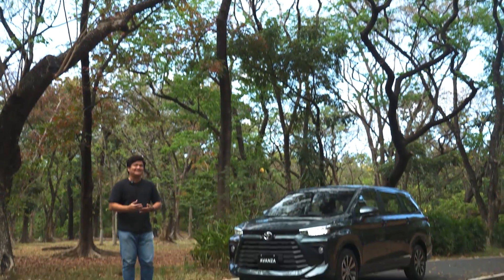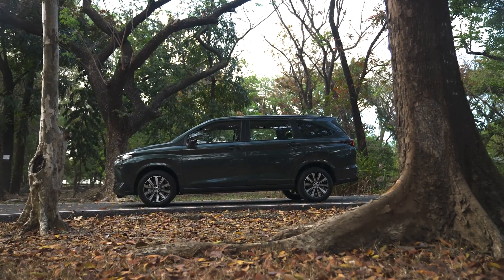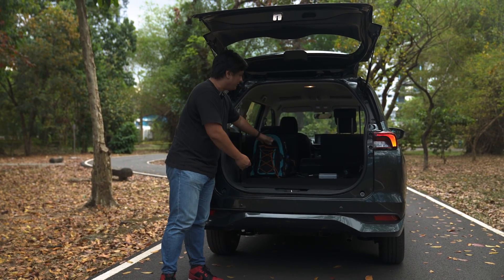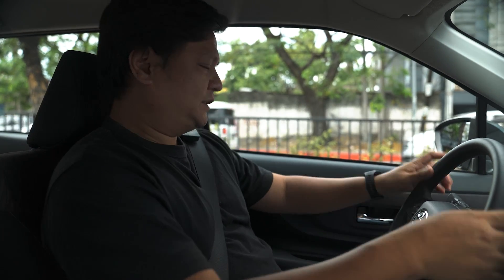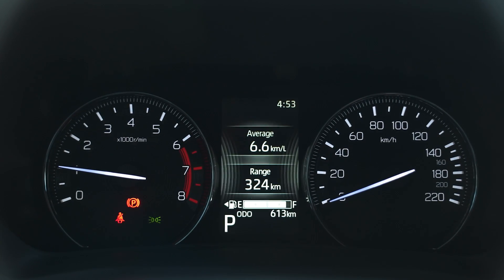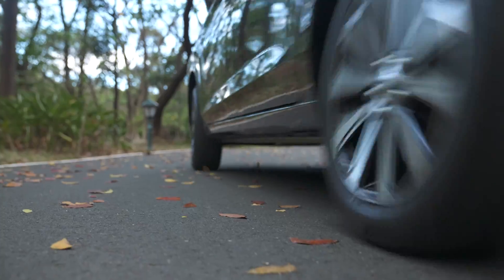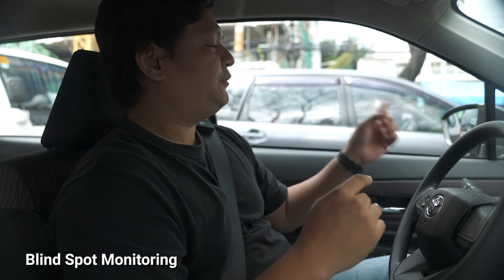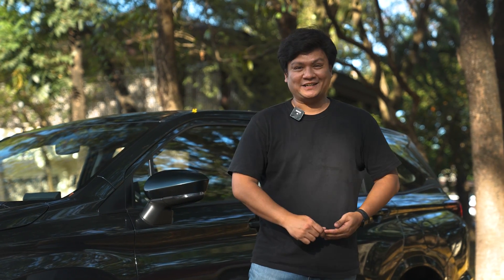Toyota Avanza G 2022 Review | Zigwheels.Ph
Does the all-new 2022 Toyota Avanza move you with its boxy new exterior? The reliable people hauler also gets a major overhaul in the interior and drivetrain department which definitely deserve a look as well–check out our review!

00:00 Intro
00:40 Exterior Change
03:50 Interior Upgrades
06:53 Driving Impressions
09:10 Fuel Economy
09:40 Safety Features
10:39 Pricing
11:27 Outro